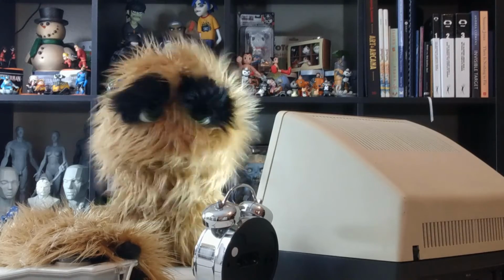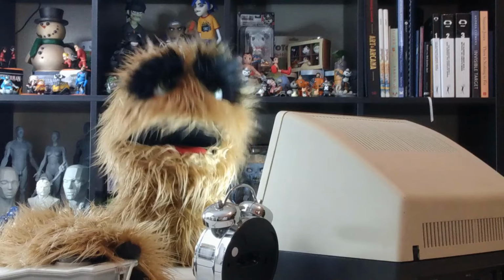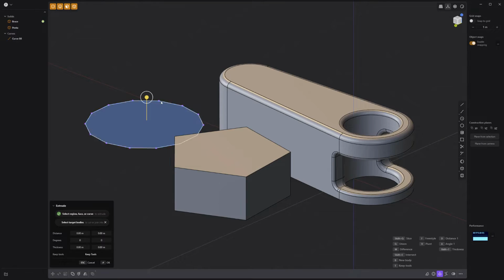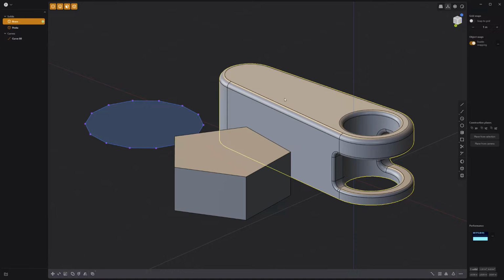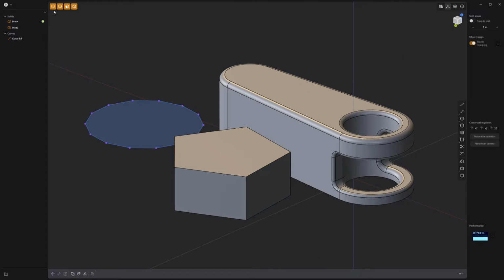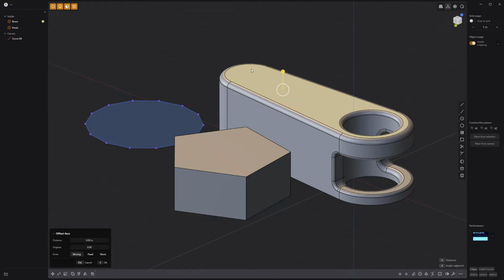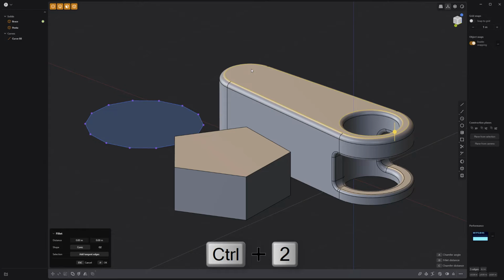Plasticity | Selection Modes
This video shares a quick introduction to Selection Modes in Plasticity.